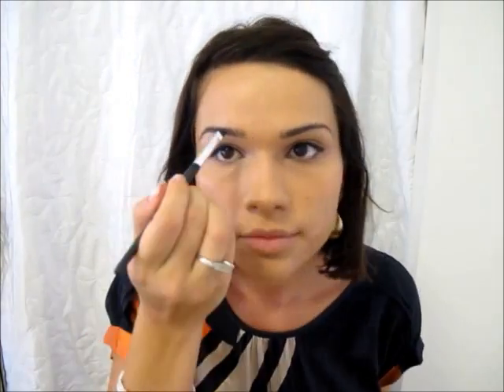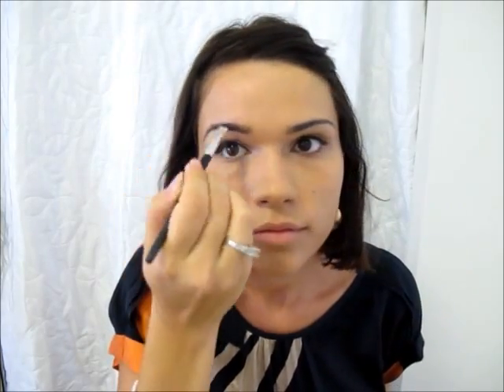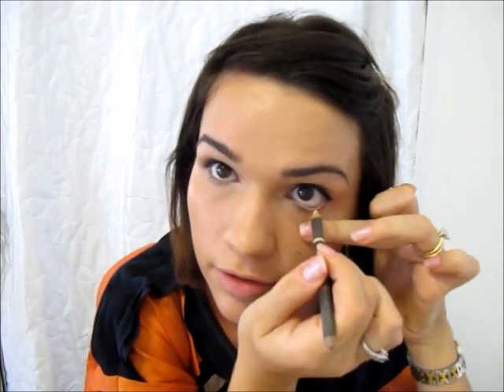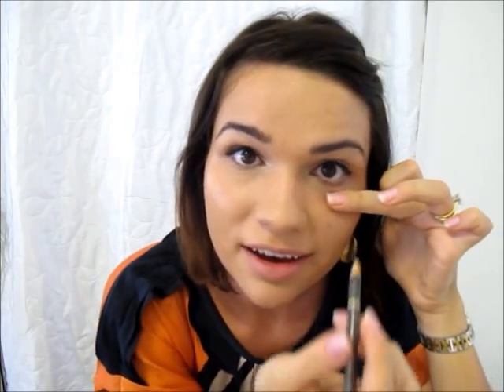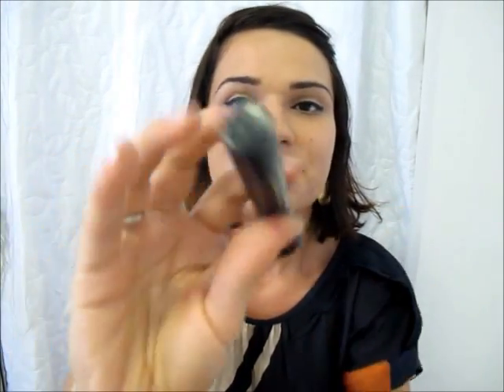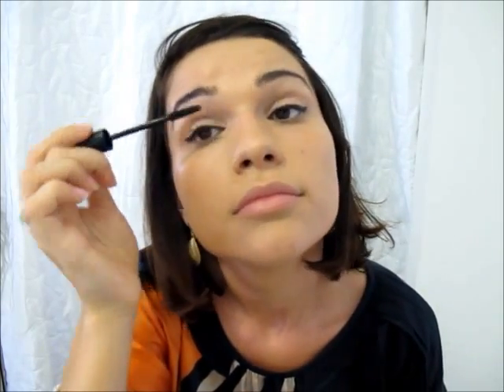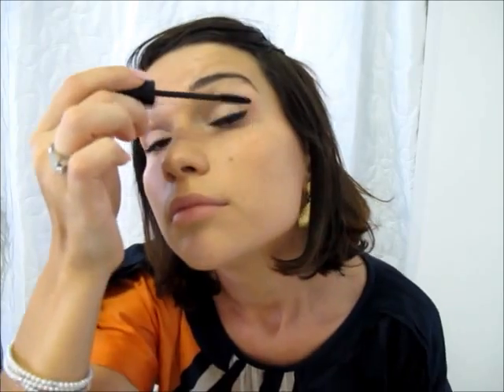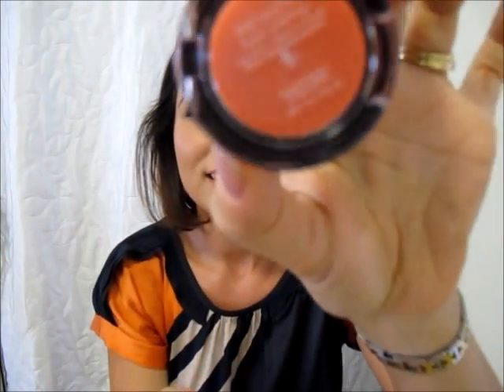Victoria's Secret Fashion Show Makeup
The Victoria's Secret fashion show make up this year is so feminine and innocent. I love the pinup girl sort of look that has been inspired by Marilyn Monroe. This makeup will enhance anyones features and is perfect for any ethnicity.

Try it at home and let me know what you think!